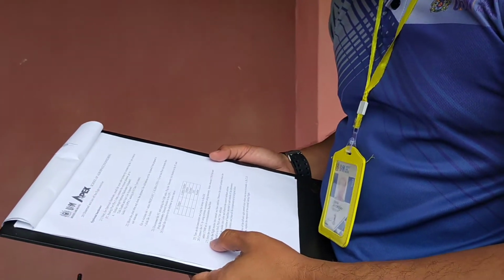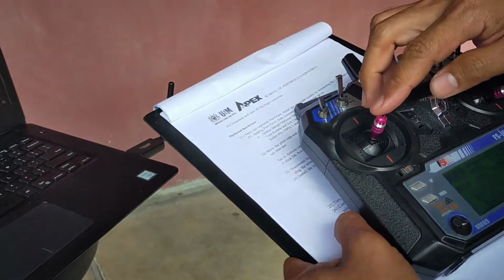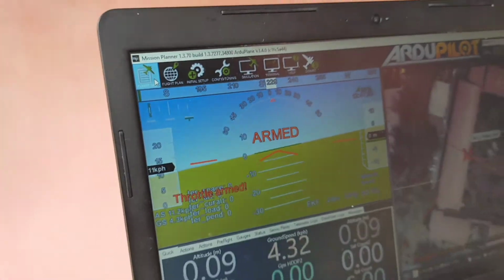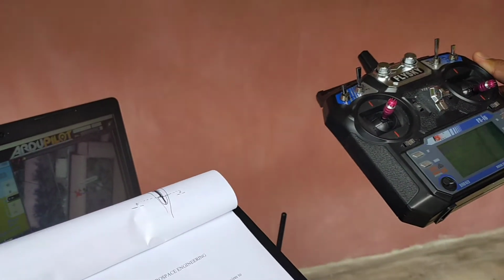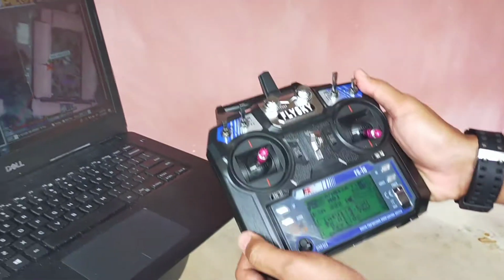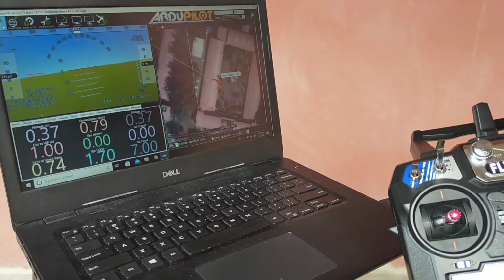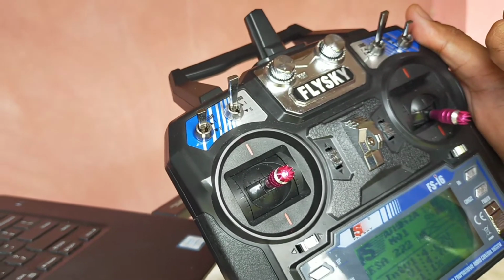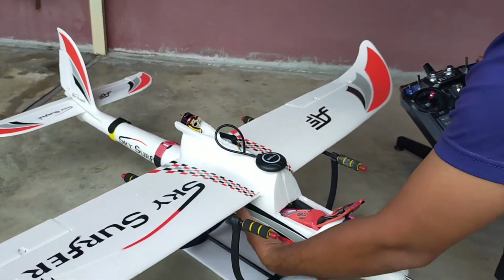FC Exp... Optional Hardware ( No. 28 - 31)